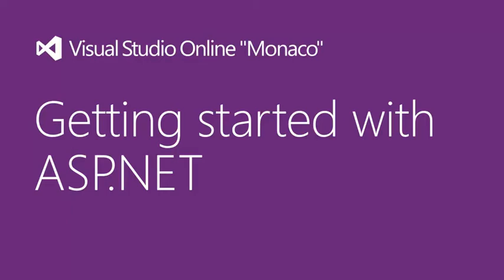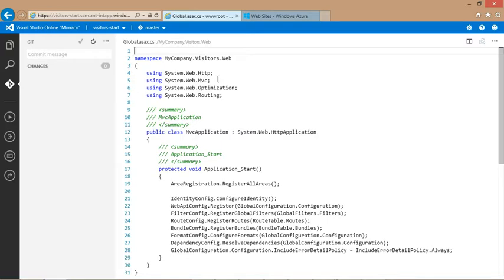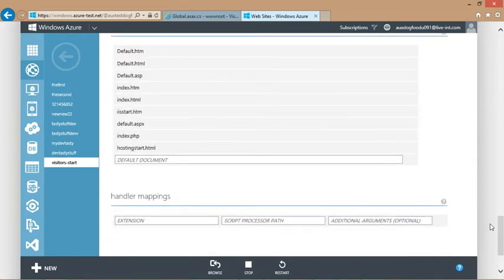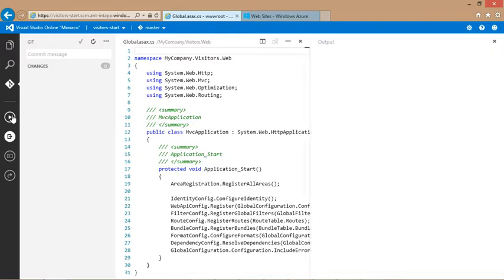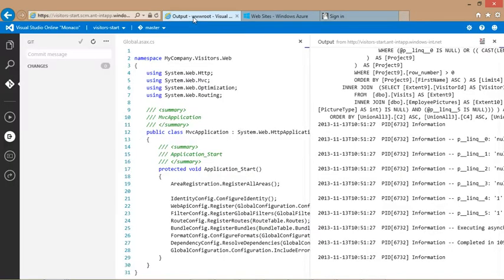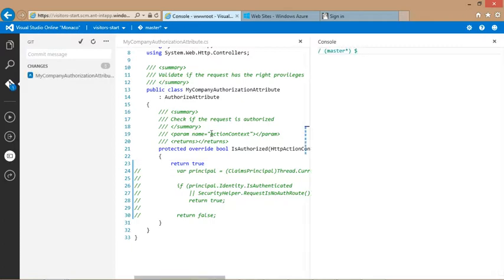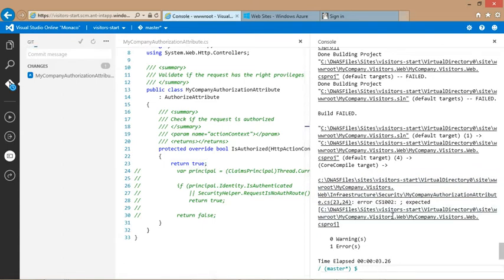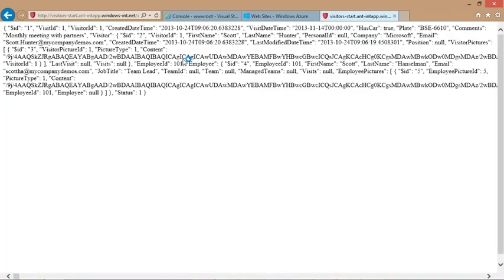Getting started with ASP.NET - Visual Studio Online